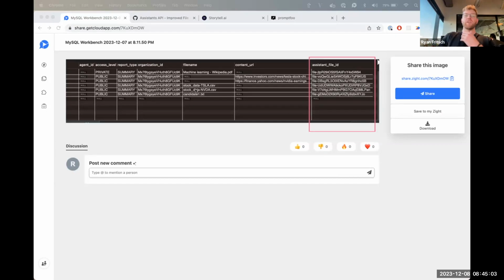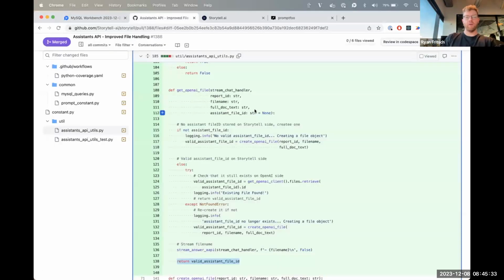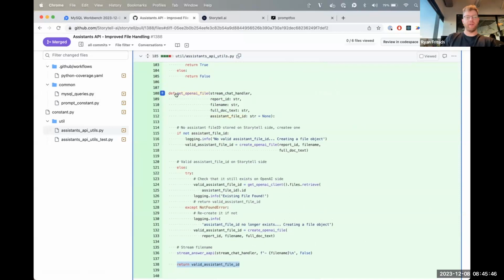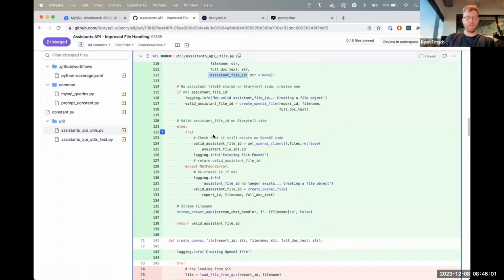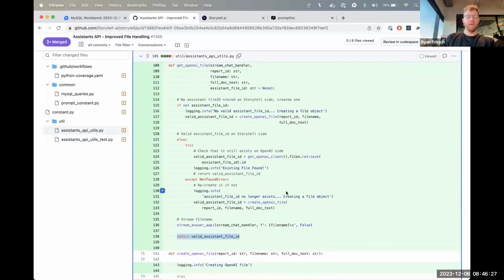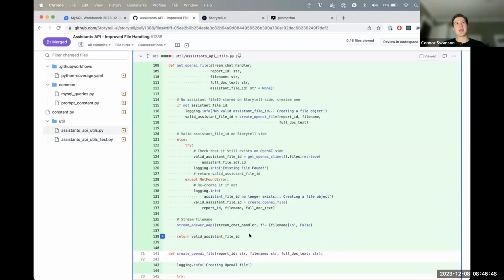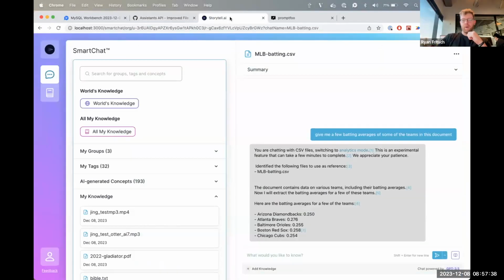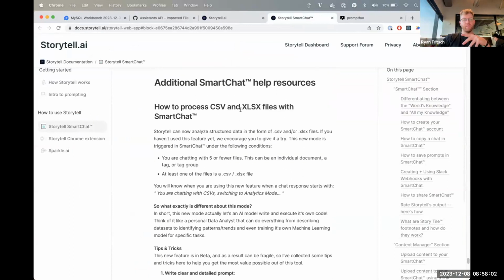Eng demo: Improved file handling for Assistant API calls